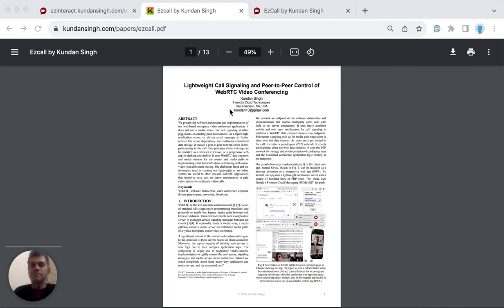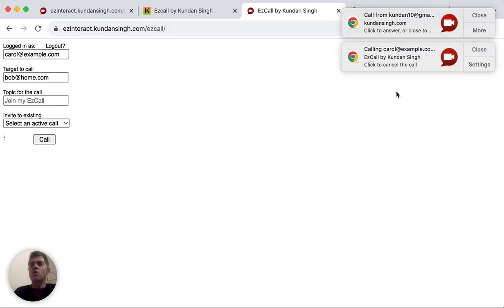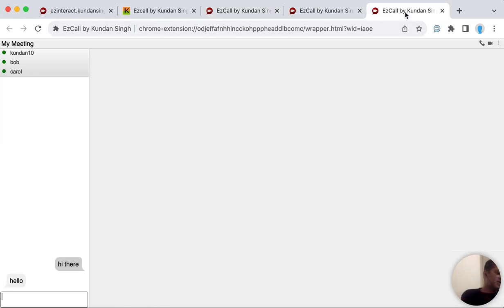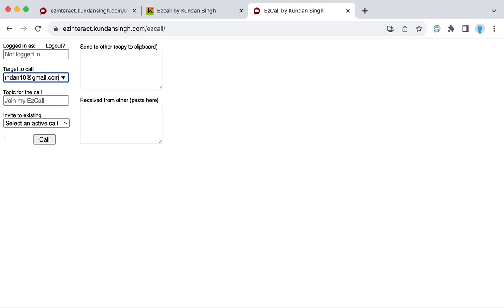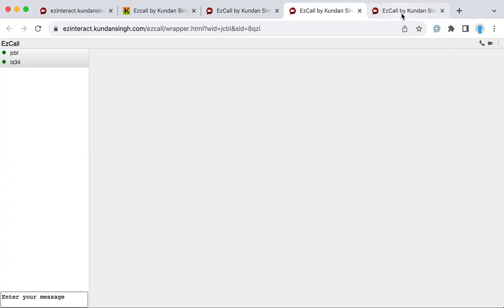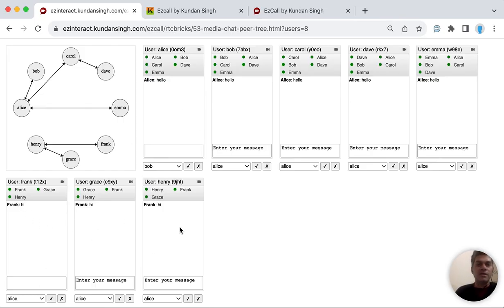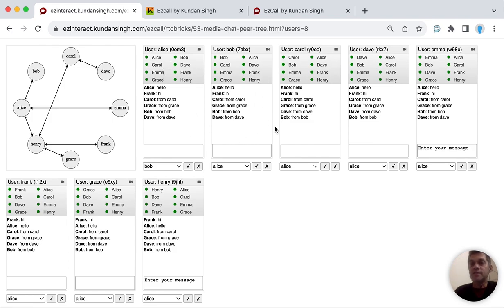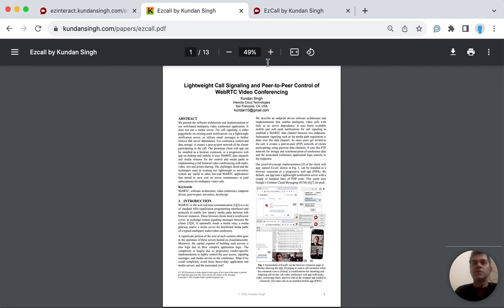EzCall: Lightweight Call Signaling and Peer-to-Peer Control of WebRTC Video Conferencing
This is a video demonstration of the EzCall project. Demo starts at 00:48 and test tool for P2P at 08:12. and has all its information including a link to the research paper, describing the system. Abstract is as follows

"We present the software architecture and implementation of our web-based multiparty video conference application. It does not use a media server. For call signaling, it either piggybacks on existing push notifications via a lightweight notification server, or utilizes email messages to further remove that server dependency. For conference control and data storage, it creates a peer-to-peer network of the clients participating in the call. Our prototype client web app can be installed as a browser extension, or a progressive web app on desktop and mobile. It uses WebRTC data channels and media streams for the control and media paths in implementing a full featured video conferencing with audio, video, text and screen sharing. The challenges faced and the techniques used in creating our lightweight or serverless system are useful to other low-end WebRTC applications that intend to save cost on server maintenance or paid subscriptions for multiparty video calls."